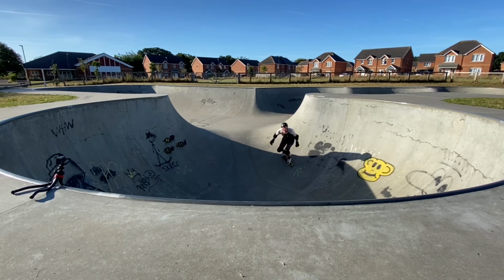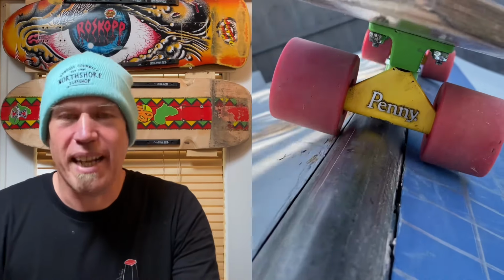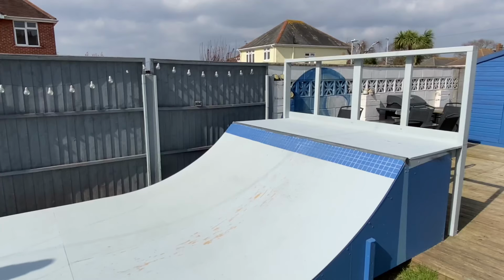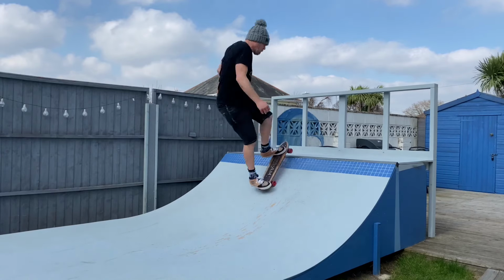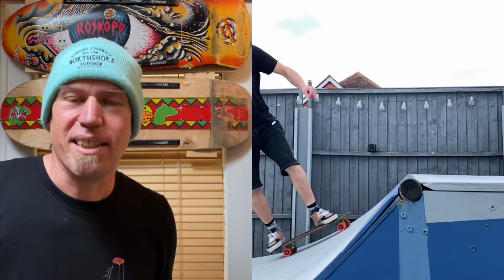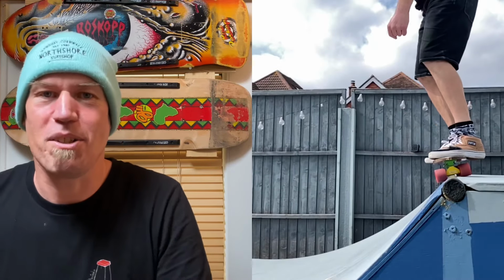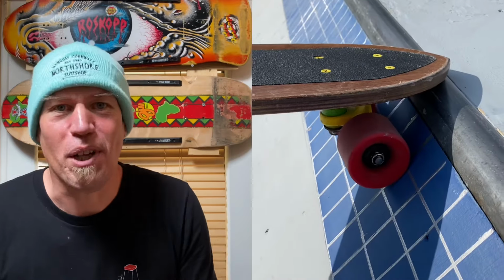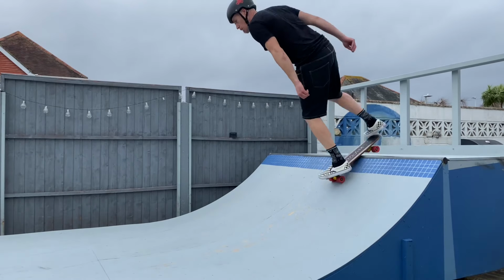1970’s Surf Skateboard Vs The Mini Ramp - Lip Trick Challenge, Pro Am Pure Gold Review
In this video I’m learning some basic mini ramp lip tricks on an original 1970s skateboard.